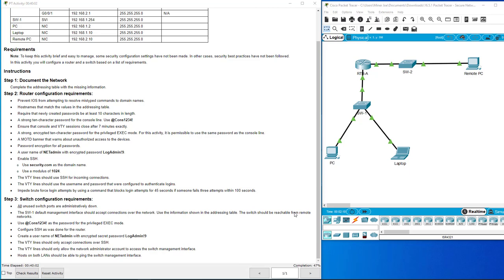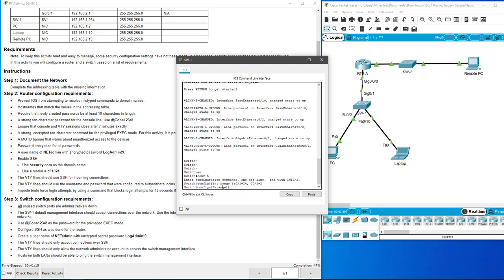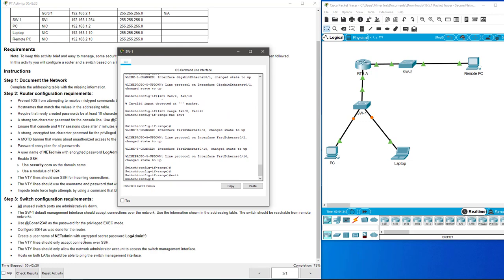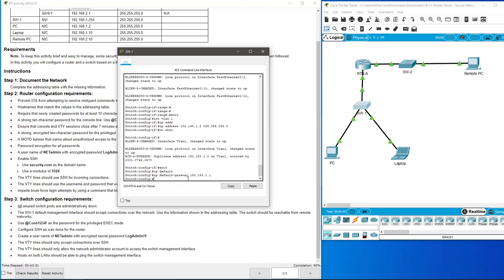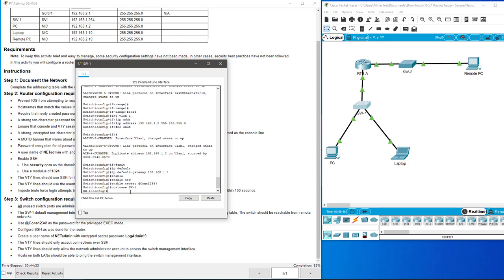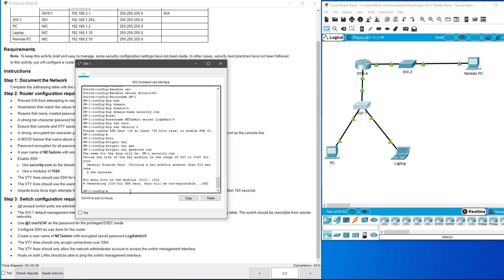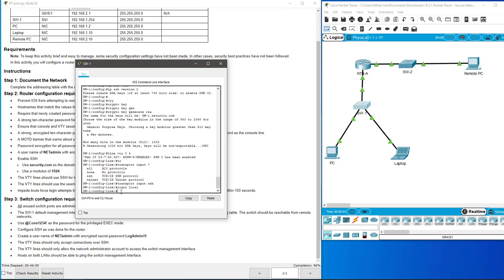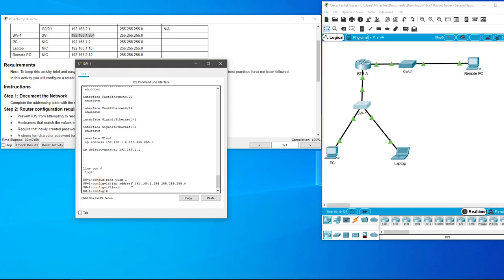CIT 1121 PKA 16 5 1 Step 3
CCNA 7 ITN Packet Tracer 16.5.1 Step 3